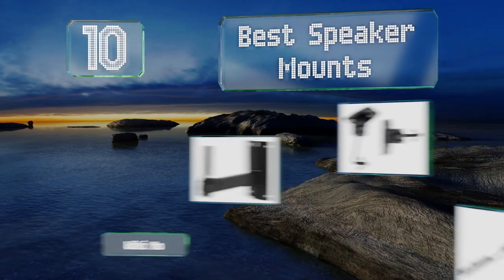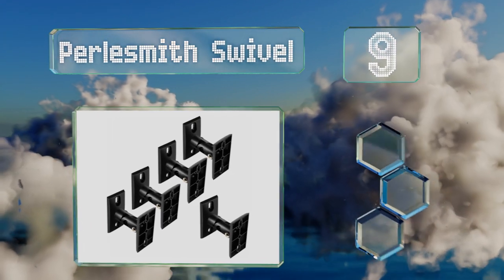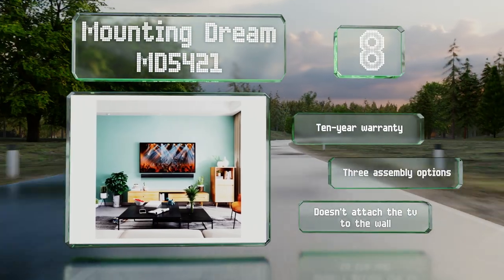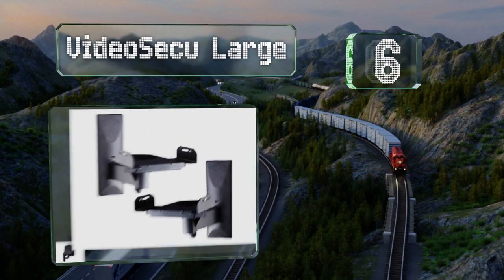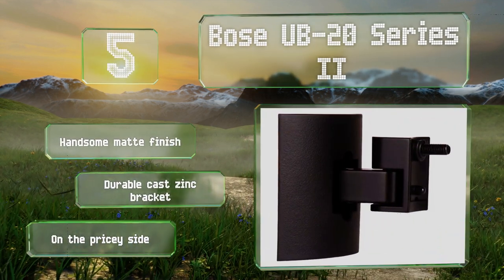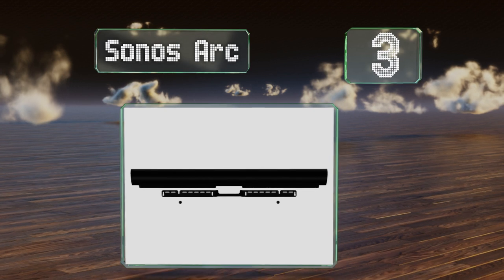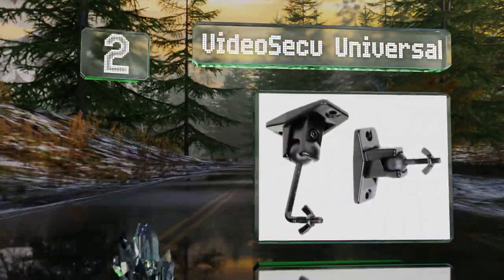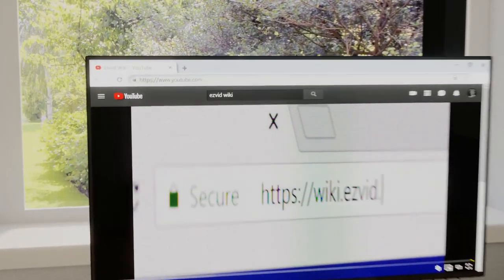10 Best Speaker Mounts 2021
Our complete review, including our selection for the year's best speaker mount, is exclusively available on Ezvid Wiki.

Speaker mounts included in this wiki include the vogel's universal, pyle home, perlesmith swivel, sonos arc, mounting dream md5421, on stage brackets, videosecu large, videosecu universal, monoprice low profile, and bose ub-20 series ii.